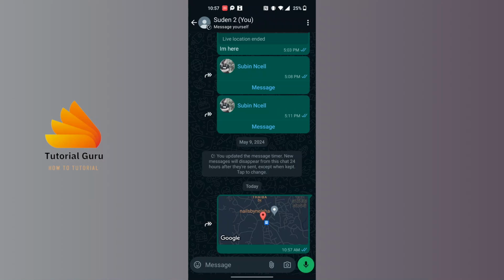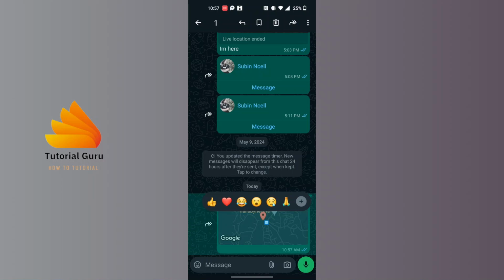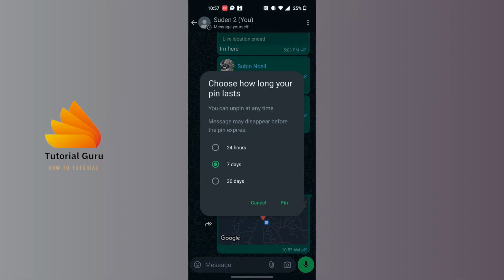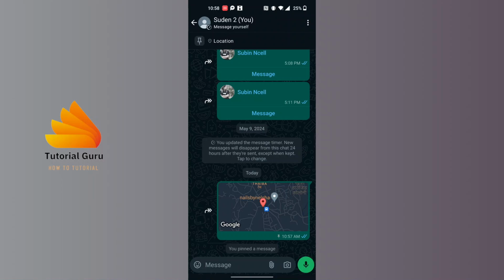How to Pin Location on WhatsApp 2024?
How to Pin Location on WhatsApp 2024? TutorialGuru

Welcome to TutorialGuru, your trusted source for tech tutorials and guides! In today's tutorial, we're going to show you how to pin a location on WhatsApp in 2024. Pinning your location on WhatsApp is a convenient way to share your exact whereabouts with friends, family, or colleagues, ensuring they can find you easily. Join us as we guide you through the step-by-step process of pinning your location on WhatsApp.